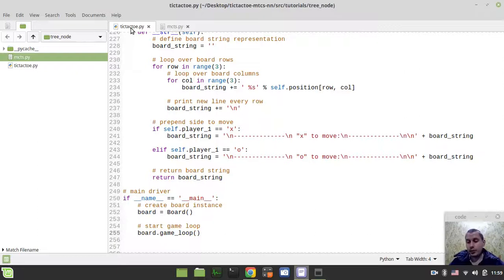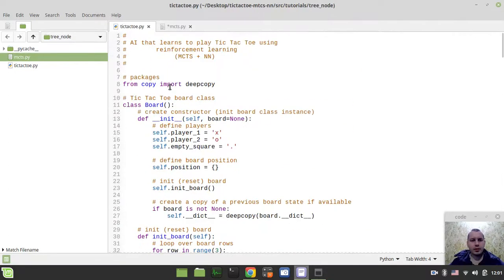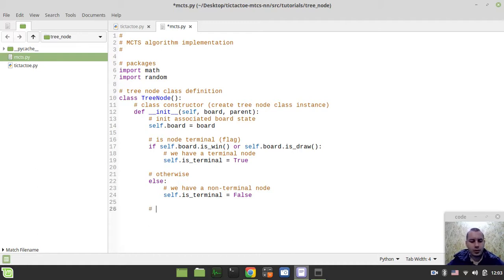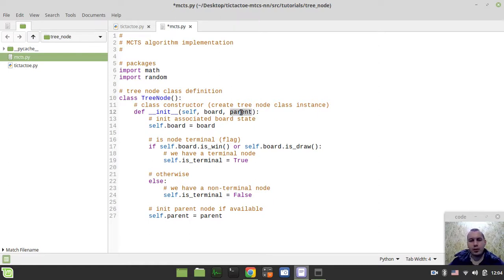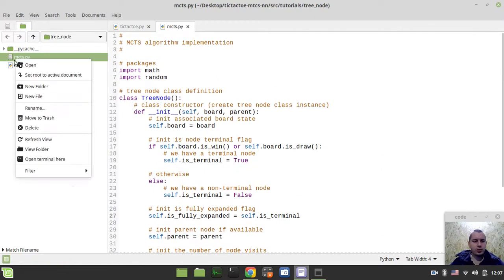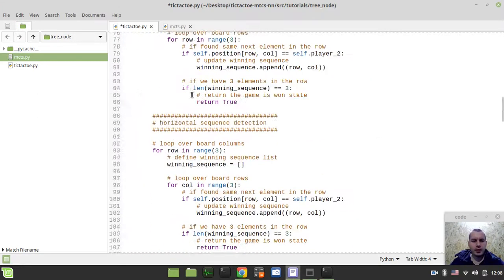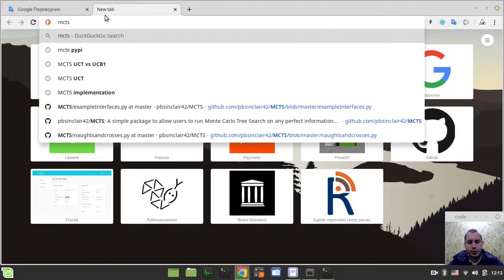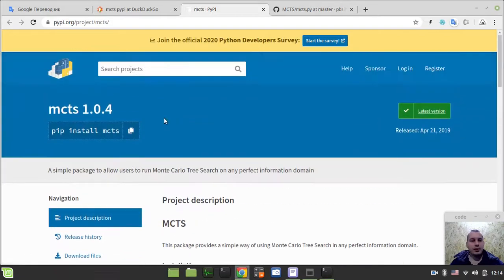Coding tic tac toe AI using reinforcement learning (MCTS): defining TREE NODE class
Hey what's up guys, Code Monkey King's here. In this video we gonna implement a tree node to use it's instances later on to create and hold the game tree in the memory.